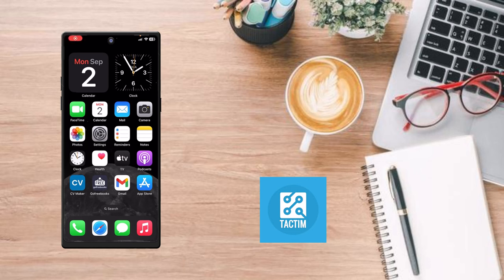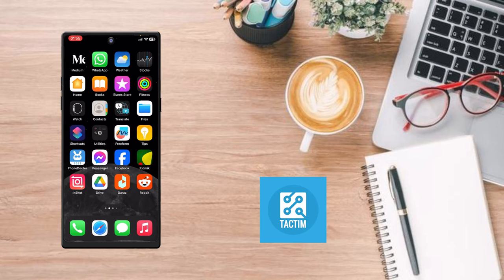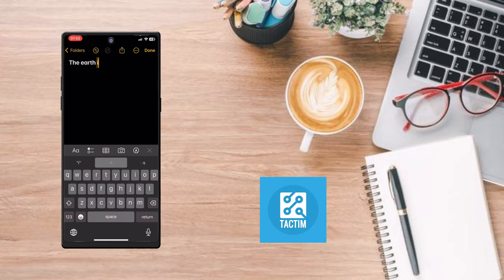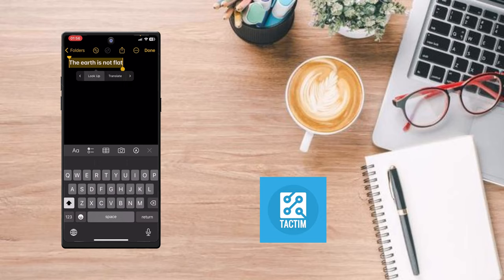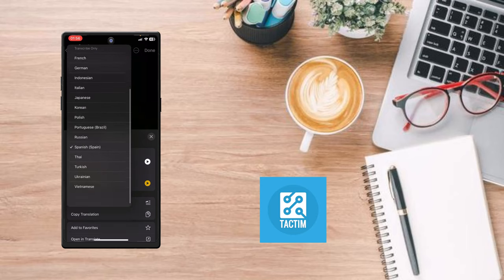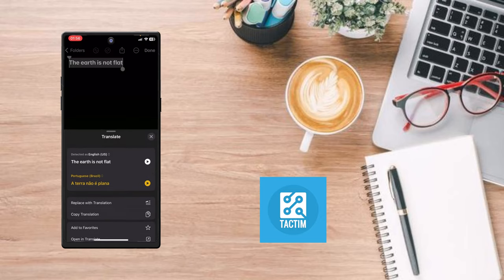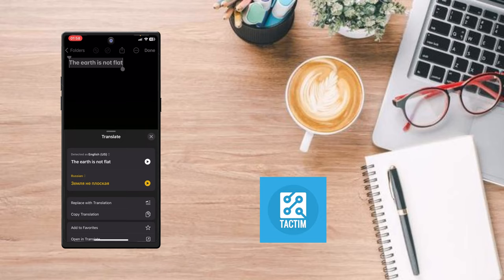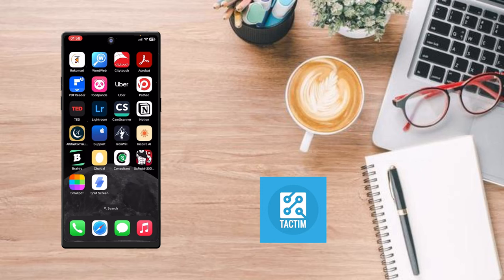How to use Tap to translate on iPhone 2024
Discover how to use the Tap to Translate feature on your iPhone in 2024! This comprehensive guide will show you how to set up and utilize this handy tool for seamless translations directly from any app. Watch now to make your iPhone translation experience smoother than ever!